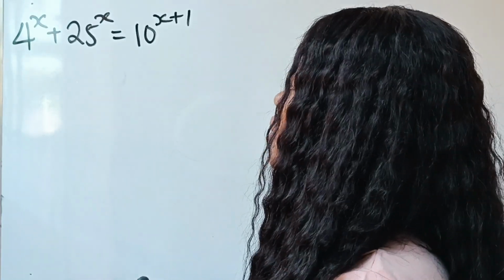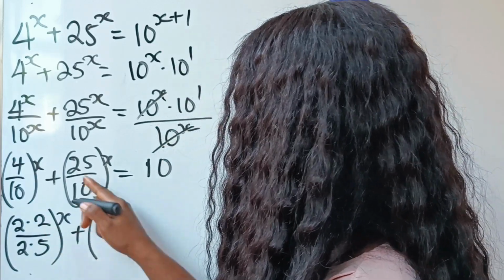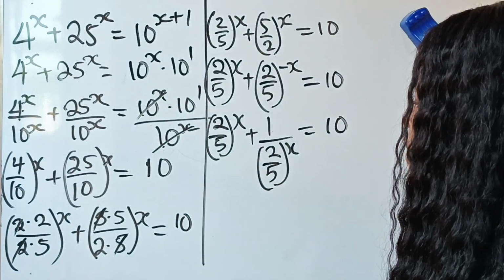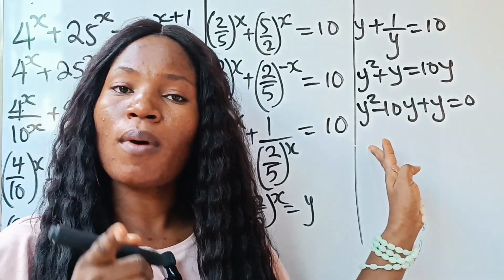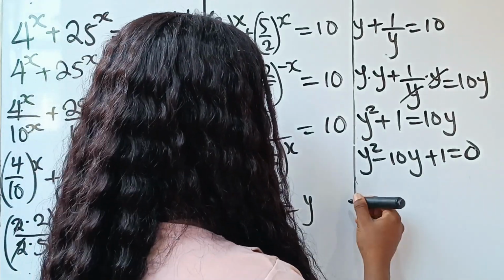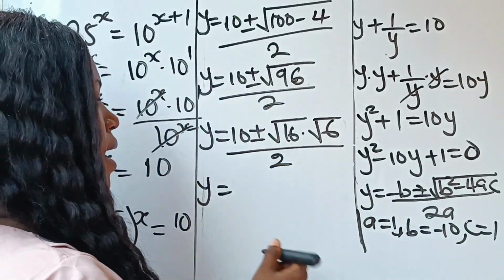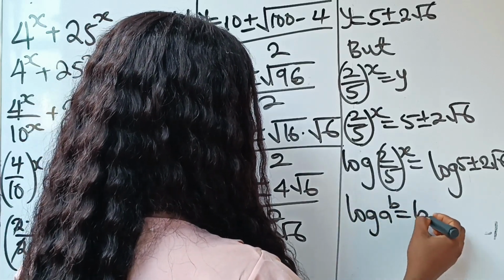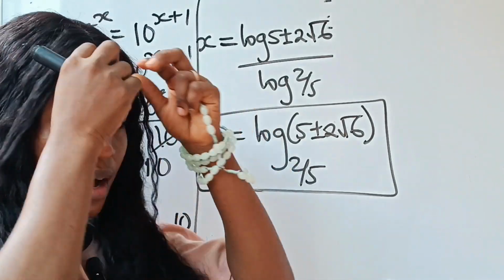Math Olympiad|Solve for x|Algebra math question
A math olympiad algebra question. This video gave a detailed tutorial on how to solve this question using the knowledge of algebra and exponential laws